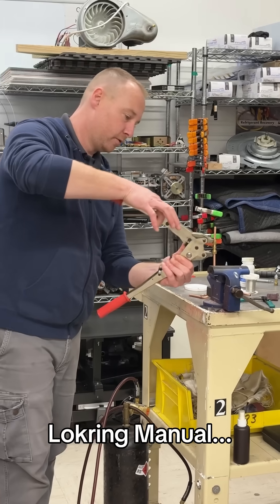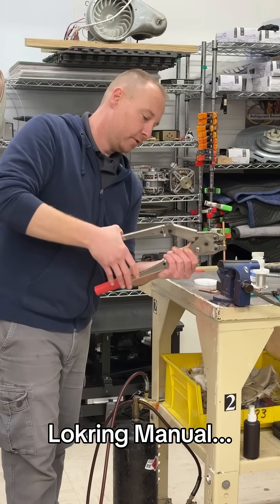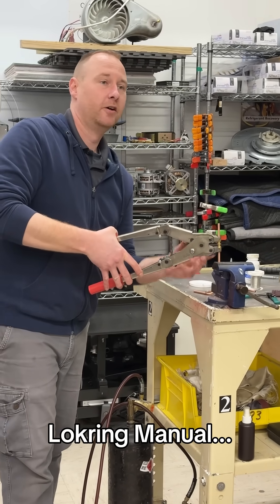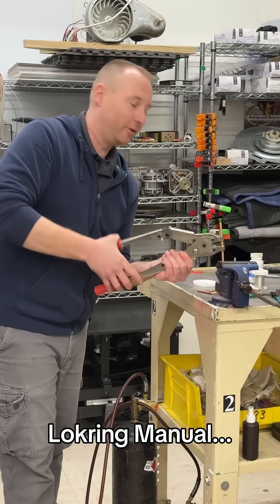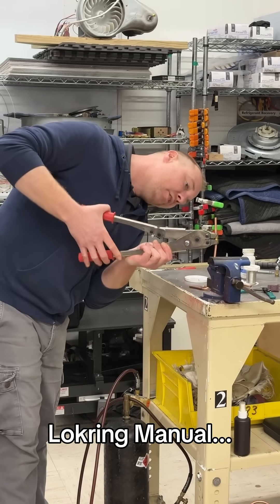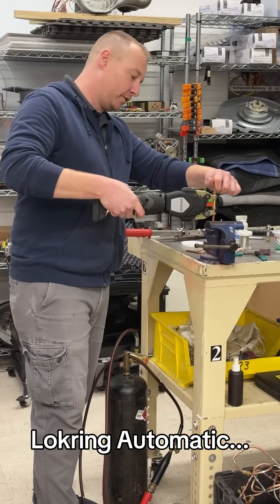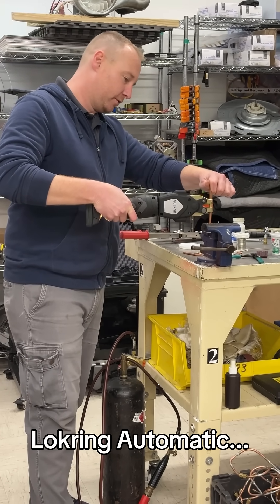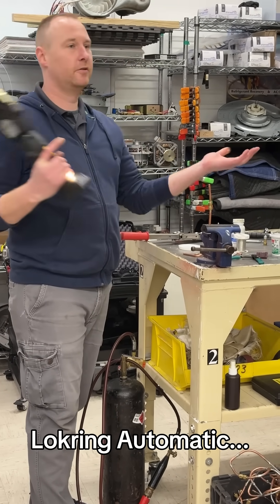Sealed Systems 3 Ways🛠️ 🥶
Sealed Systems in 3 ways🛠️ 🥶